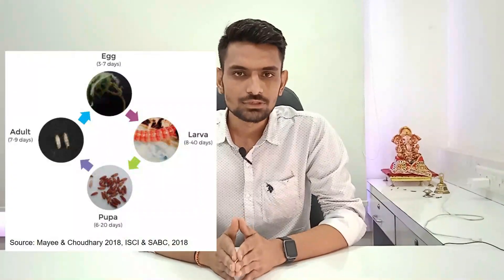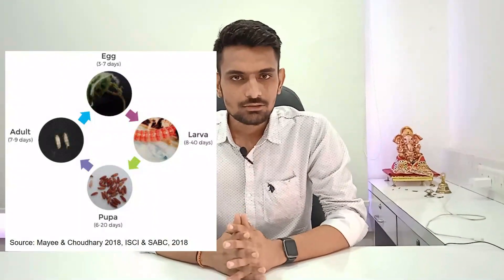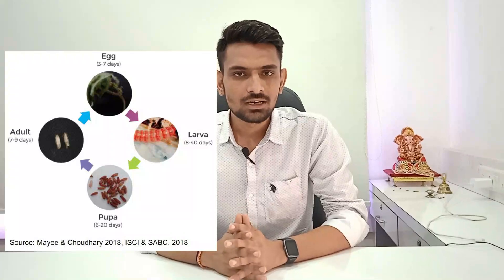Agribegri Free Advisory Session By Dr. Ramesh - How To Control Pink Bollworms In Cotton.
For Free Advisory Just Give A Misscall to 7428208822